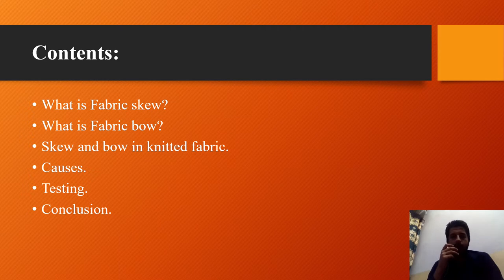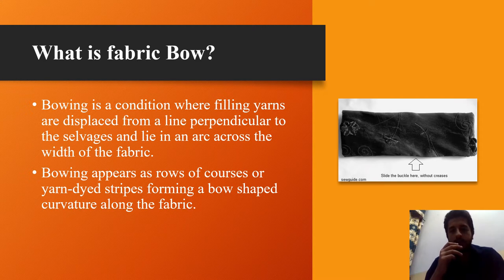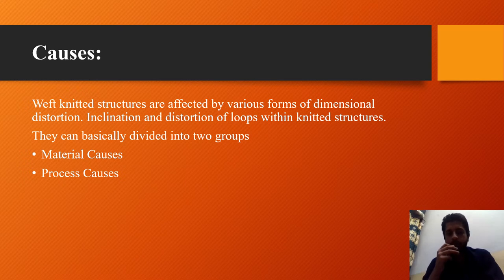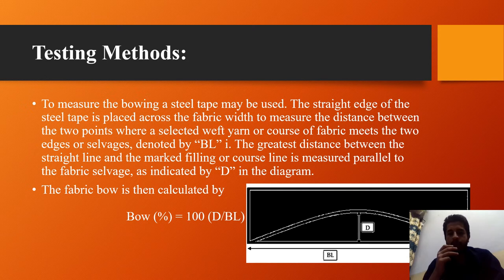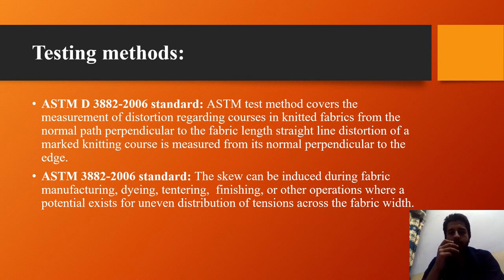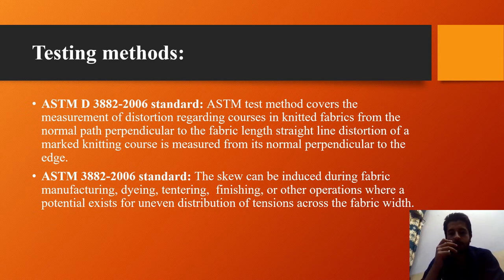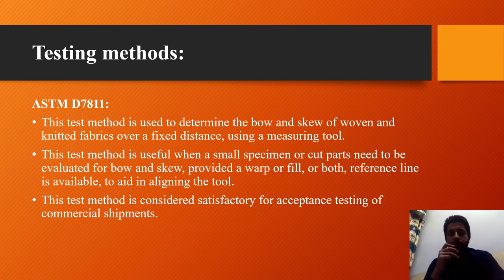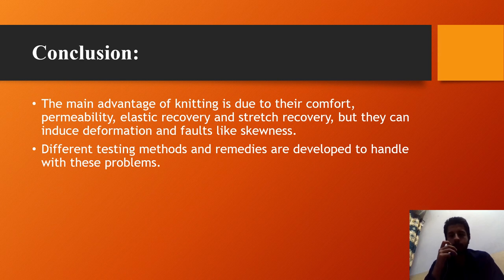Skew and bow in Textile Knitted fabrics and its testing by Knowledge Haveli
What is Fabric skew?
What is Fabric bow?
Skew and bow in knitted fabric?
Causes skew and bow in Textile Knitted fabrics?
Testing of skew  and bow in Textile Knitted fabrics?